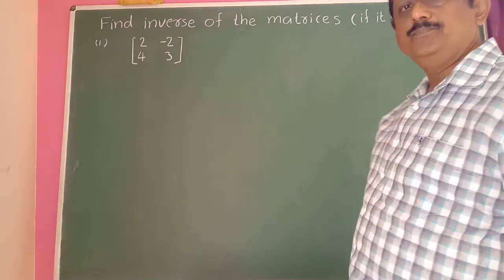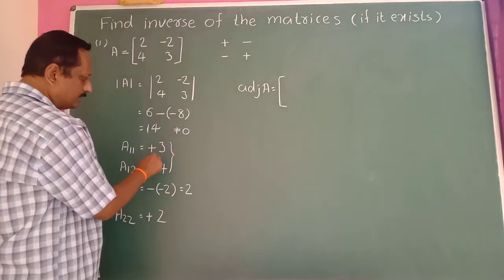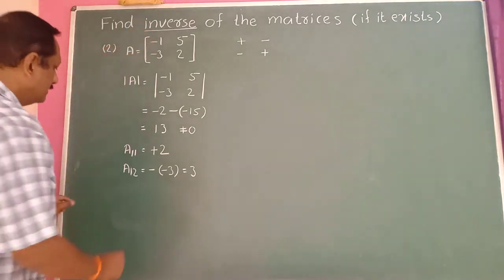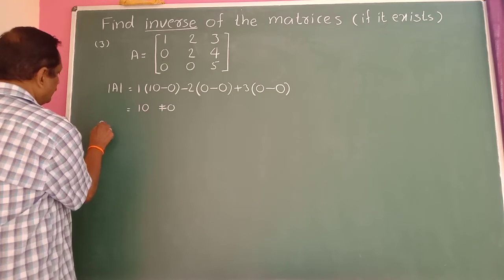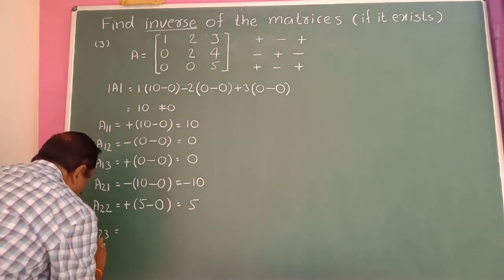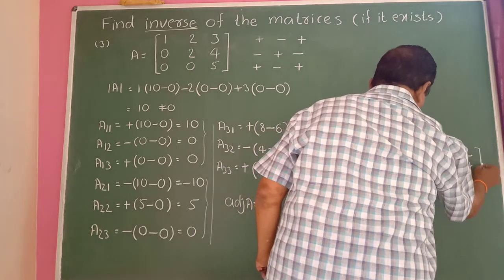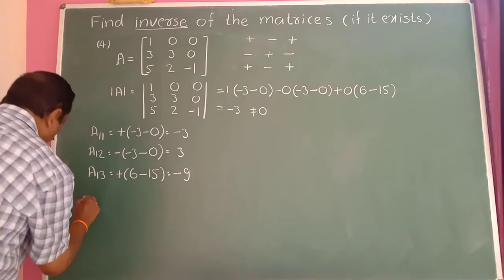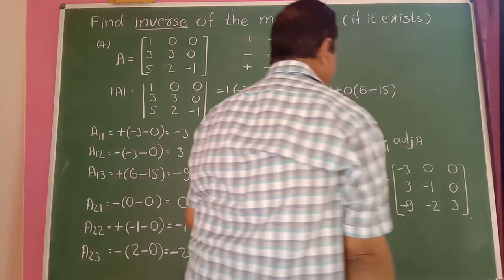Determiinants 23(Theory /JEE /CET /OTHER COMPETATIVE EXAM)